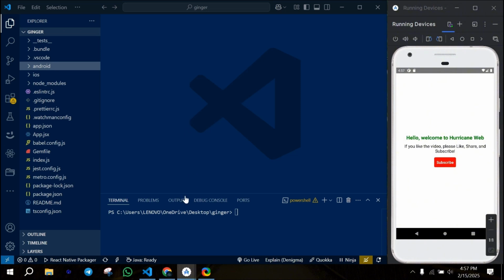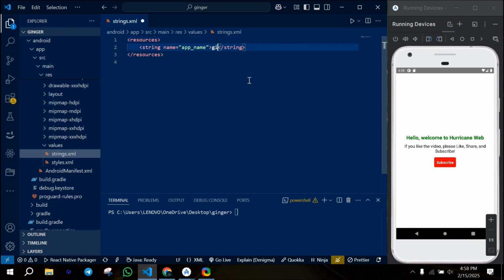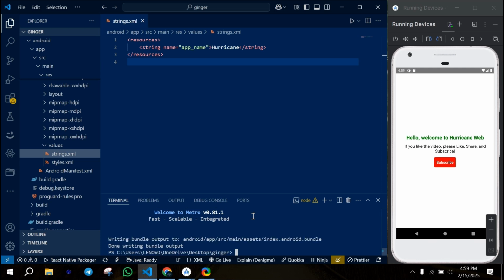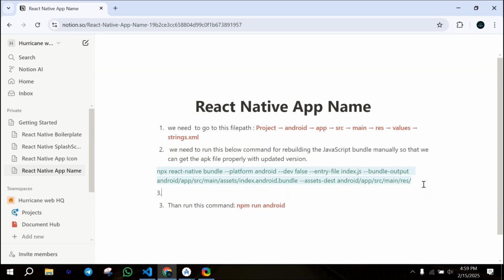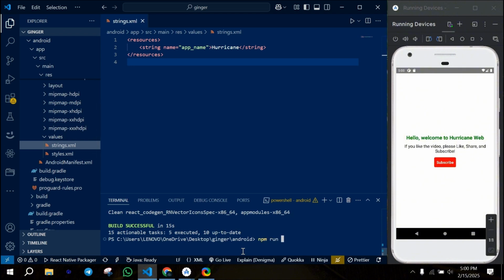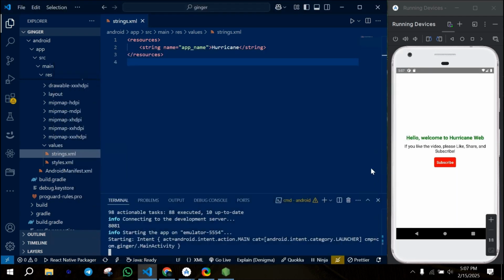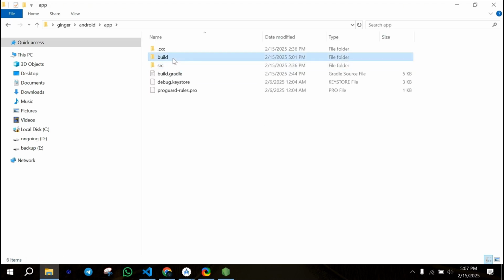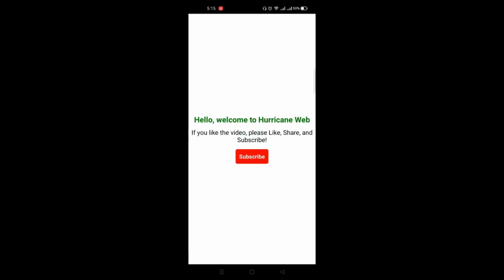🚀 How to Change App Name in React Native (2025) | Rename Your App Easily 🔥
Want to customize your React Native app by changing its name? In this tutorial, I’ll show you step by step how to change the app name in React Native for both Android & iOS! 🎯

✅ What You’ll Learn:
🔹 How to rename your React Native app
🔹 Updating the app name for both Android & iOS
🔹 Fixing common issues when renaming an app
🔹 Best practices for renaming your app without errors

By the end of this video, your React Native app will have a new name that looks professional and is correctly set up for both platforms! 🚀

📌 Watch now and give your app a new identity! 🎬

✅ Change App Name in React Native
✅ Rename React Native App
✅ Update App Name in React Native
✅ Modify App Name in React Native
✅ React Native App Name Change